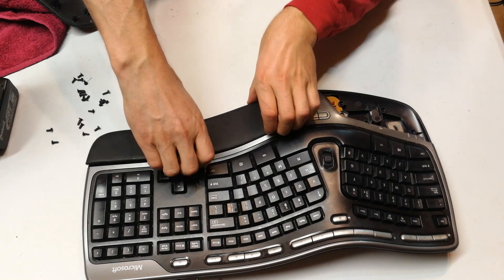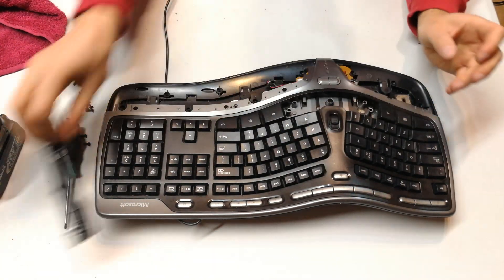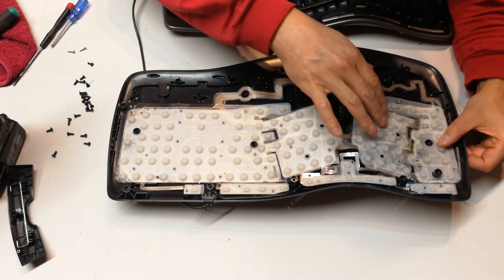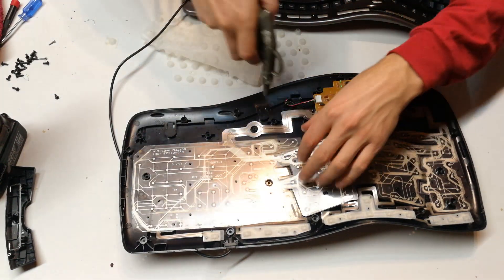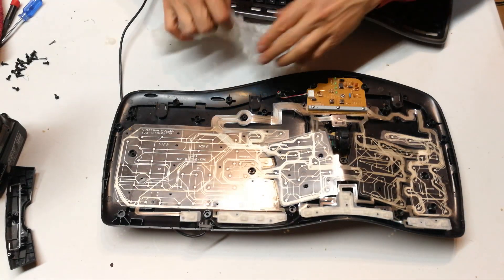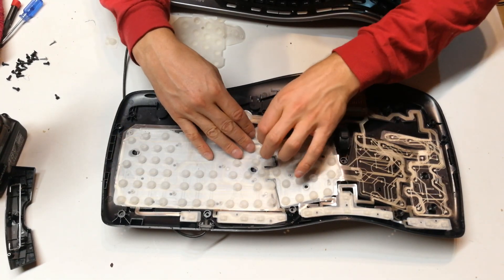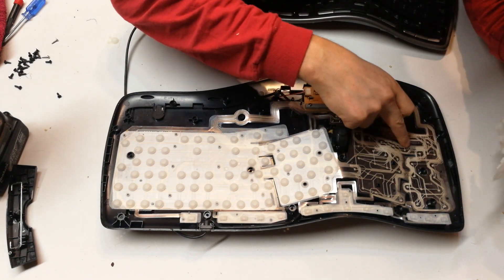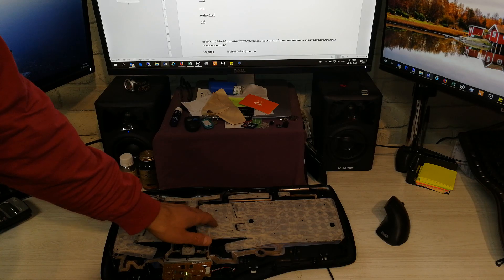How to disassemble a Microsoft Ergonomic keyboard (fix water damage)